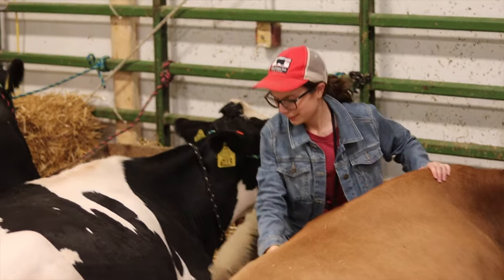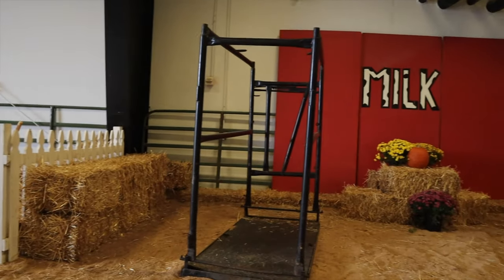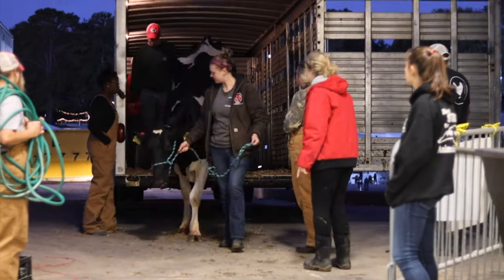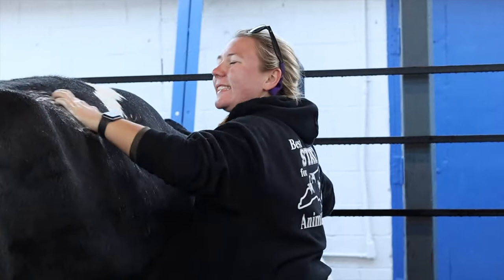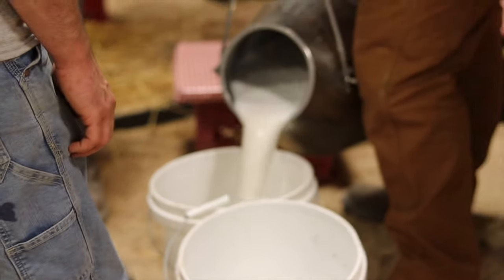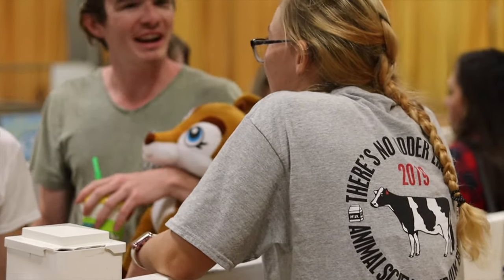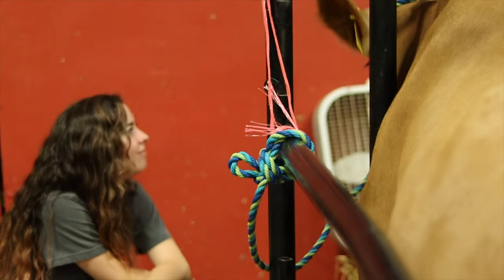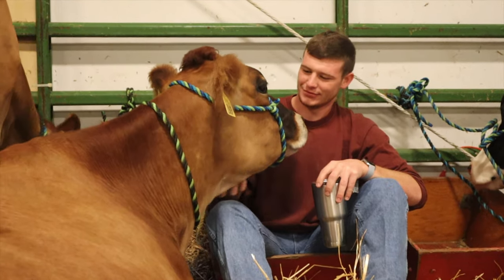Milk Booth 2019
Every year the Animal Science Club at NC State brings cows from the Dairy Education Unit to the State Fair to provide the public an opportunity to learn how to milk a cow. This exhibit is completely student run; long hours at the fair and months of preparation go into making this event possible. It gives our members the valuable experience of interacting with the public to spread awareness and education about animal agriculture.

Filmed and Edited By: Maddie Kuwada